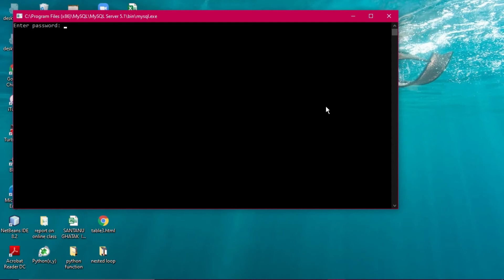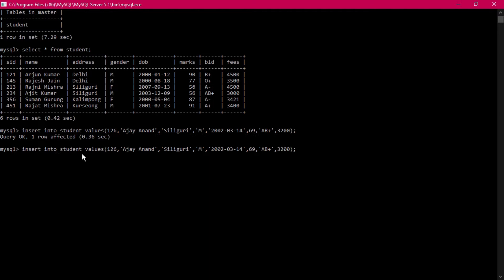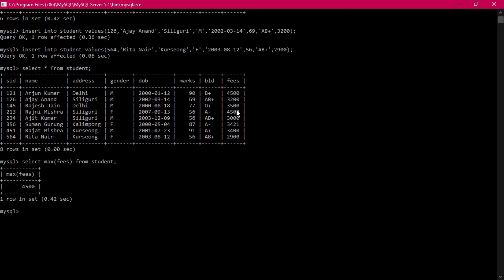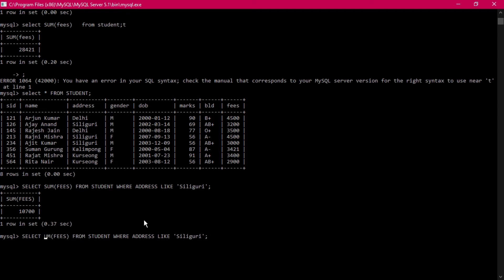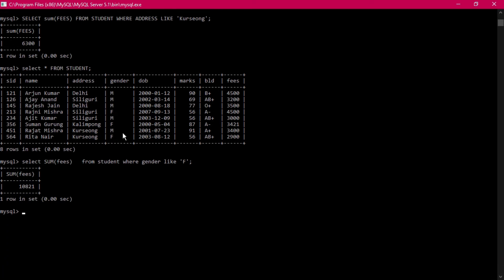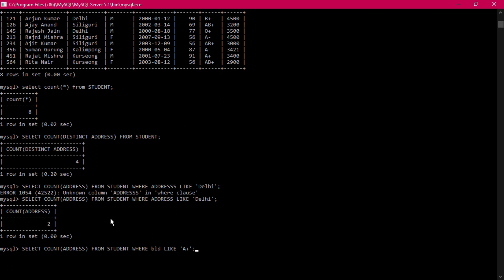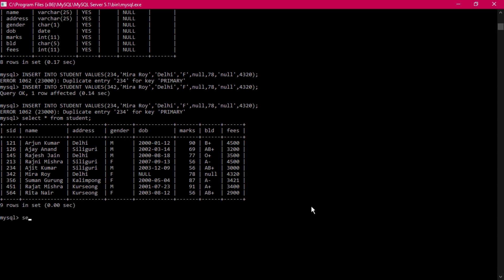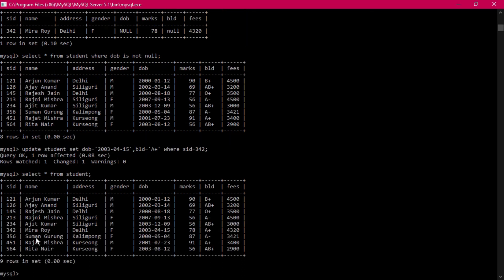My SQL Part 6 : Aggregate Functions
Aggregate Functions: sum, max,min,count,avg and their applications in table,  select using alias, how to insert and update values having null constraint.